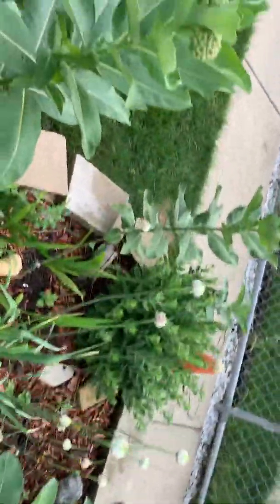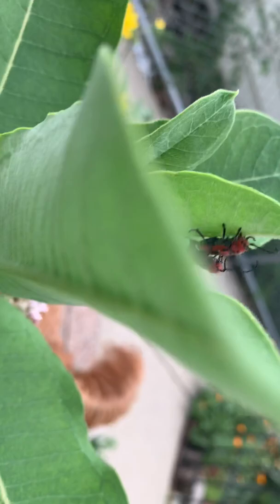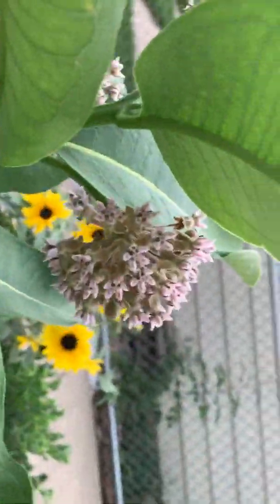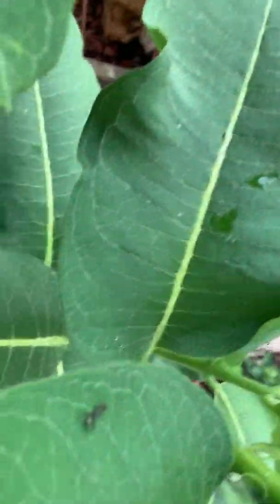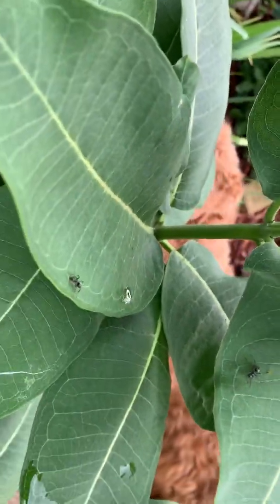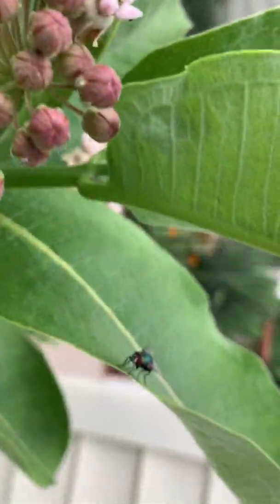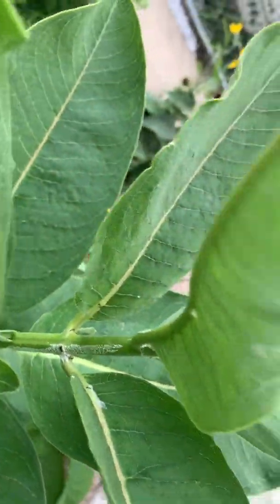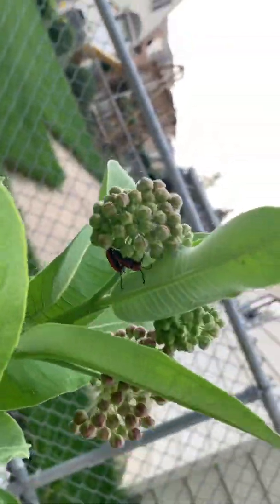Insects 🐞 Red Milkweed Beetles 🐜 Ants 🦋 Butterfly | AMI Studios Chicago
We 😍 🐜🦋🐞🦟 Insects — and this NEW video is a walk thru our garden — click play and walk with us

Watch the episode from June 2021